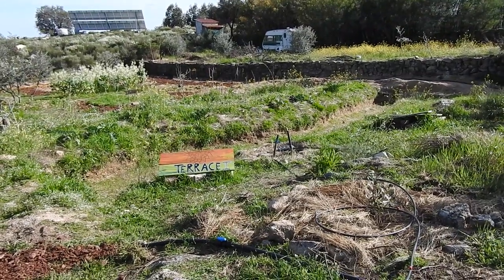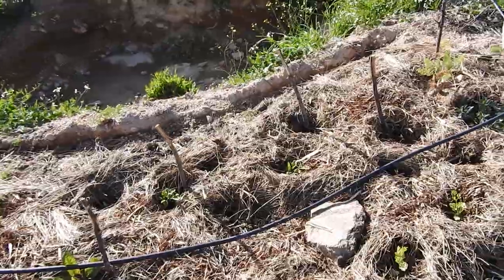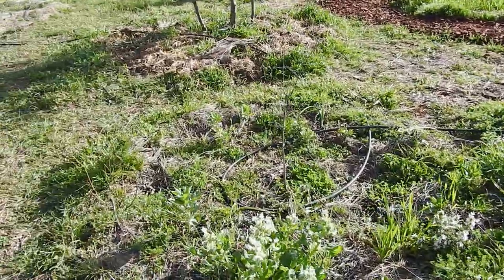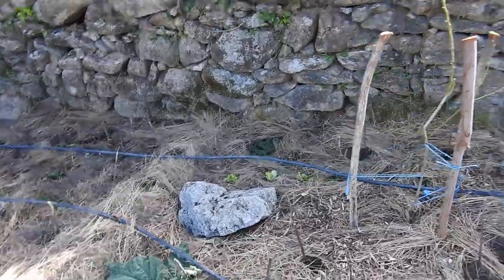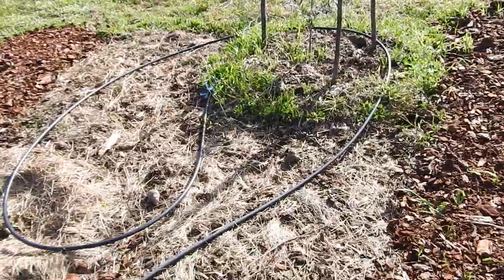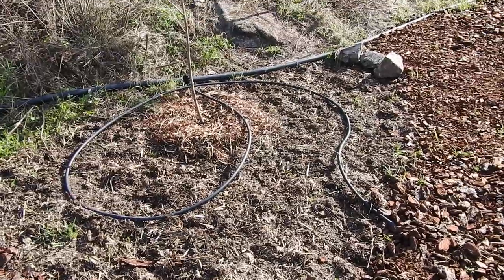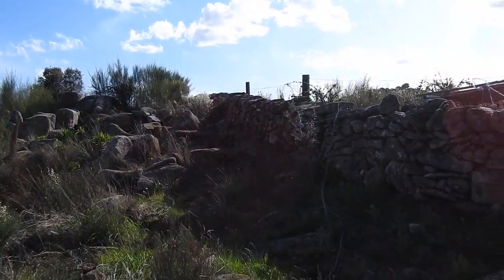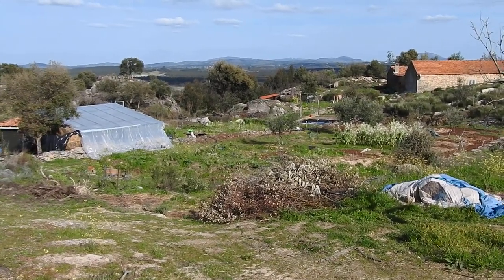Olive Grove converted into a food forest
On our March 2018 Food Forest course, we converted an olive grove into a food forest. We added more trees planting in guilds and left spaces for nets around olive trees for harvesting olives. We included nitrogen fixing trees, cover crops and sheet mulching. Want to learn how to plant a new food forest? Join one of our month long food forest courses